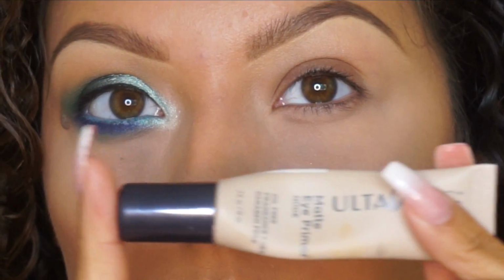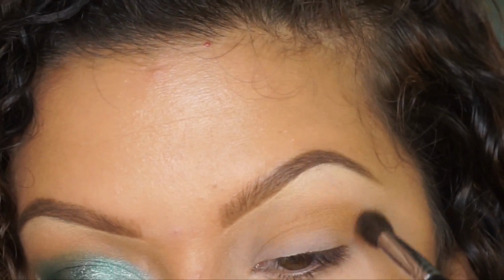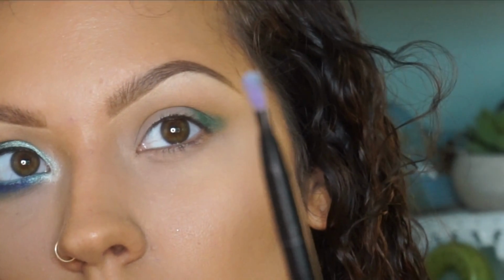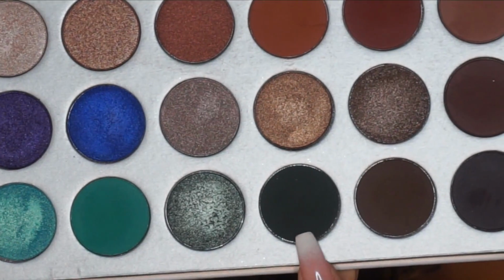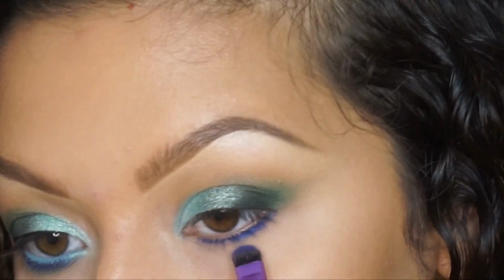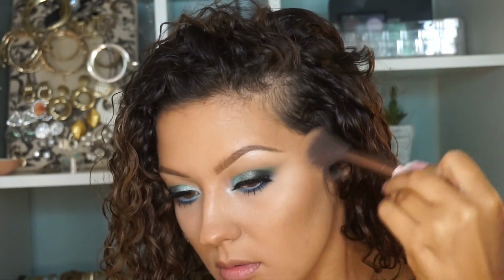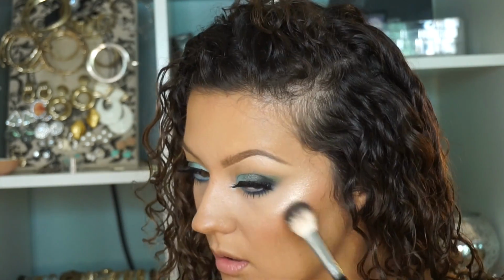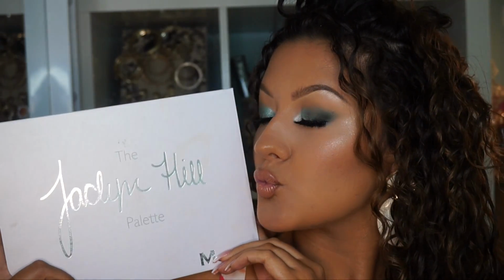Jaclyn Hill X Morphe Palette tutorial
Products:

Ulta Nude Matte Eye Primer
Wet N Wild Caramel Toffee highlight and contour palette
Milani Coralista blush
Nicole Guerrio Glow kit
Colourpop aqaurius lip liner
Colourpop Magic Wand ultra satin lip
Colourpop My jam gloss